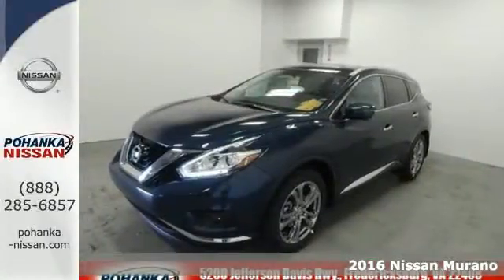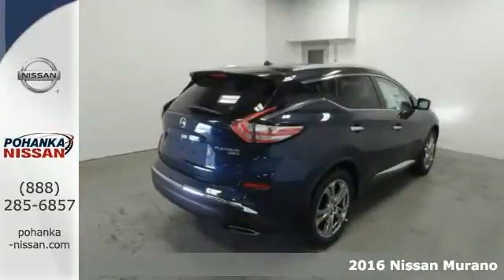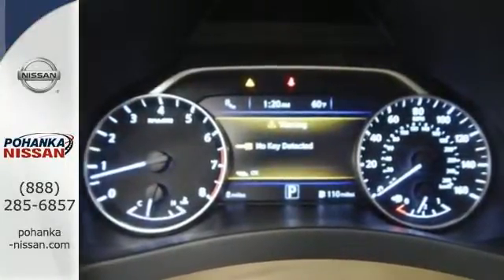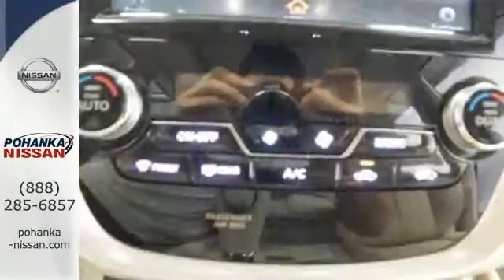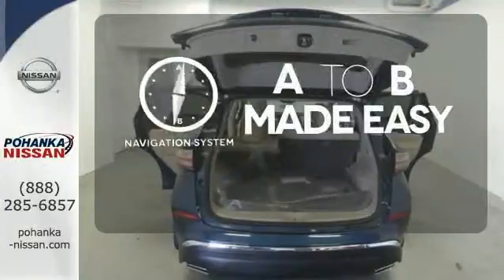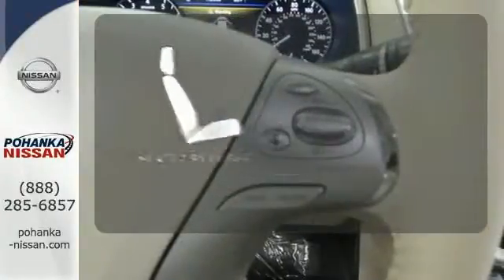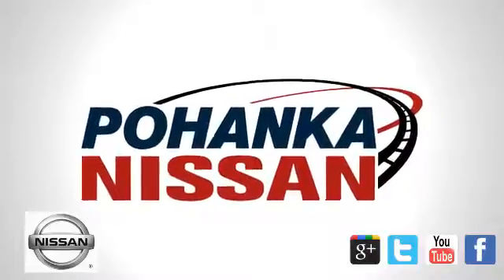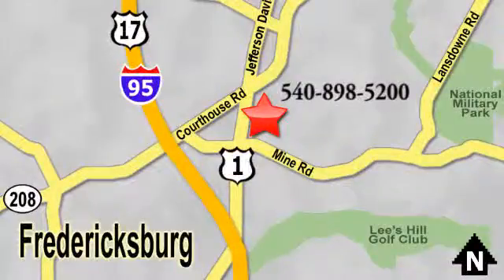New 2016 Nissan Murano Richmond VA Fredericksburg, VA PGN120684 - SOLD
Year: 2016
Make: Nissan
Model: Murano
Trim: Platinum
Engine: 3.5L V6 DOHC
Transmission: CVT with Xtronic
Color: Blue
Stock #: PGN120684
VIN: 5N1AZ2MH9GN120684
CVT with Xtronic and AWD. Wow! What a sweetheart! GPS Nav! Great minds think alike. You were thinking of a terrific 2016 Nissan Murano at a superb price, and I just delivered. It's almost a little scary. When you say quality, Nissan comes immediately to mind, and this Nissan Murano is no exception. brbrWe make every effort to provide accurate information, please verify options and price before purchase, Pohanka is not responsible for errors or omissions. All vehicles subject to prior sale. Quoted price available on in-stock units only. All prices are exclusive internet prices only. Financing is subject to approved credit through designated lender. Price plus tax, tags, dealer processing fee of $699 and freight of $810 - $1100. All customers will qualify for all manufacturer rebates and incentives included in the price, some require financing through the manufacturer. Some manufacturer rebates are not compatible with special manufacturer finance offers. Manufacturer Rebates and incentives are valid during the time period set by the manufacturer and are subject to change without notice. Additional manufacturer rebates and incentives may apply to those who qualify and may lower the sales price. 2 or more available at this price.

Address:
5200 Jefferson Davis Hwy